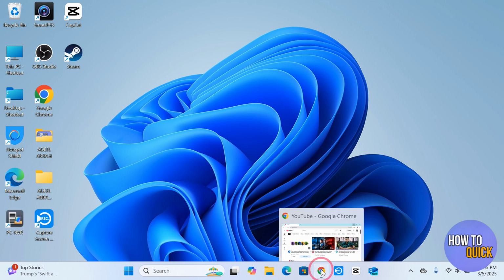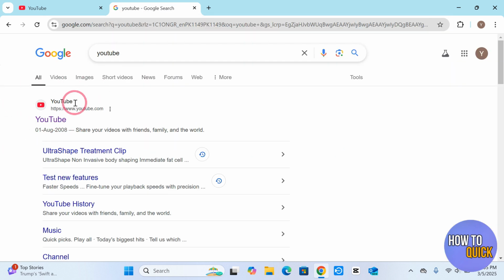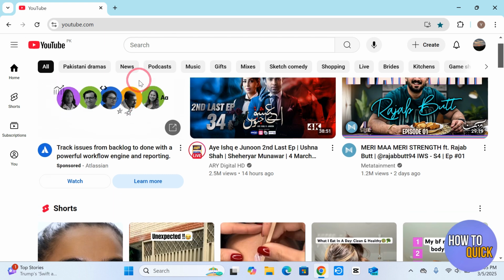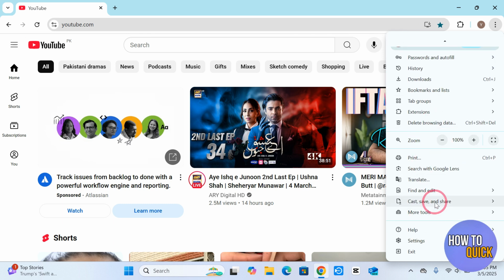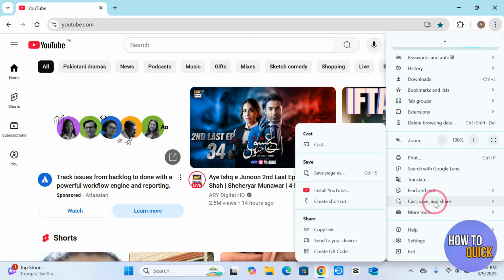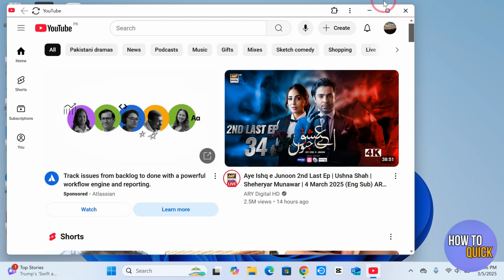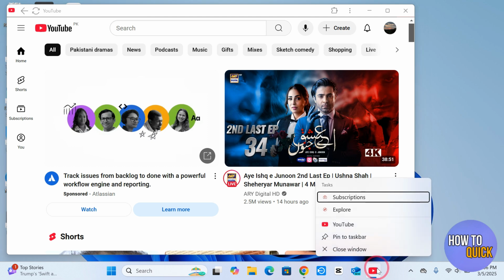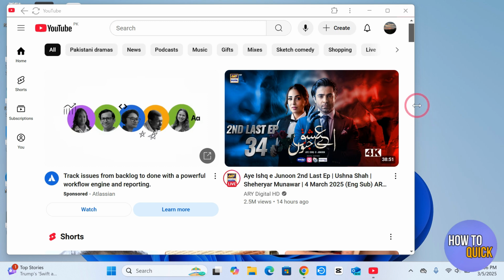How To Install YouTube App In Windows 11 (PC/Laptop)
Tutorial on how to install youtube app in windows 11 on your laptop or pc.